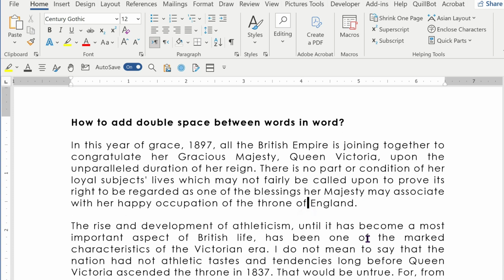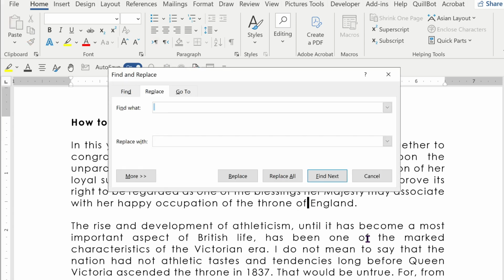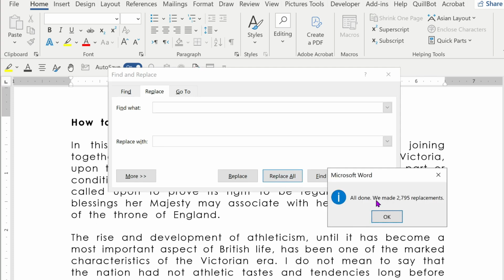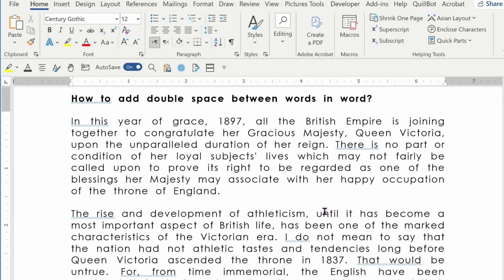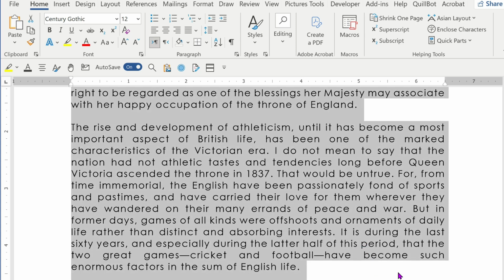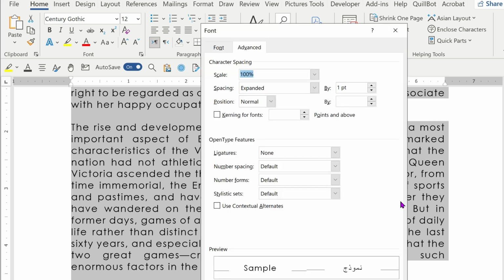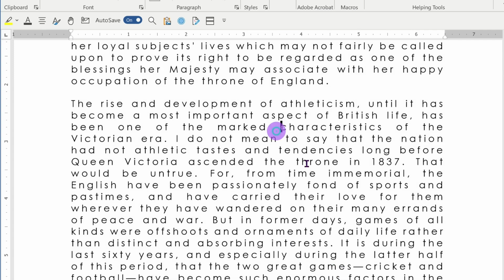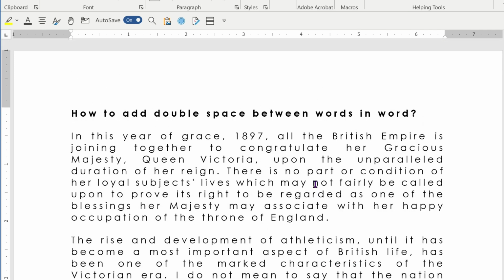How to add double space between words in word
Want to add double spaces between words in Microsoft Word but don’t want to type them manually? In this quick tutorial, I’ll show you the two best ways to change single spaces to double spaces instantly, or adjust your font spacing for a perfectly clean layout. If this Microsoft Word tip helped you save time, please give the video a thumbs up, drop a comment if you have any questions, and subscribe to the channel for more quick and practical tech tutorials!